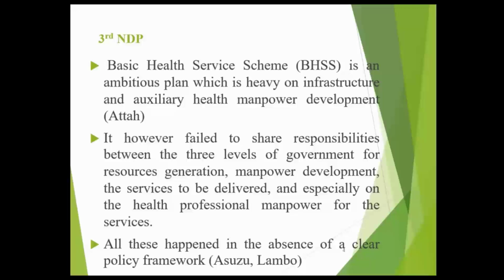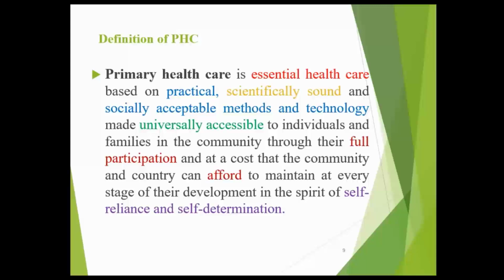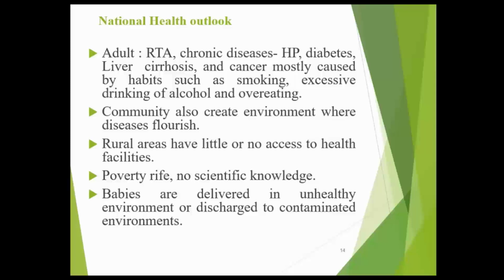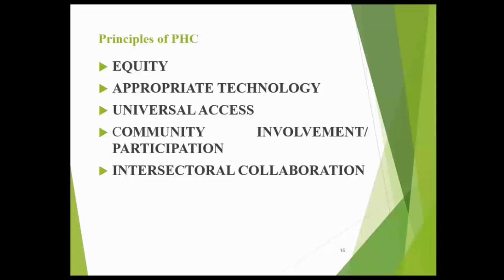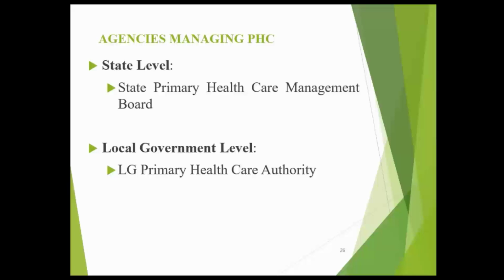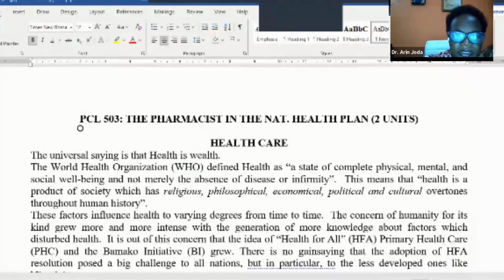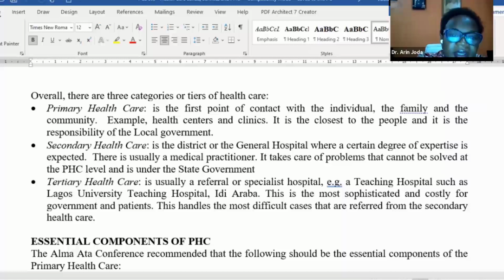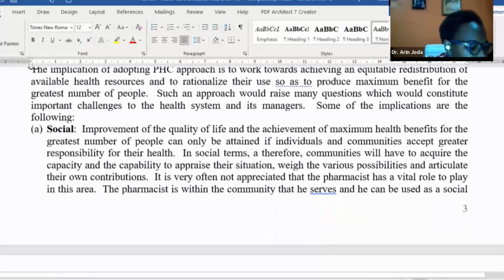PCL 503 w Dr Joda